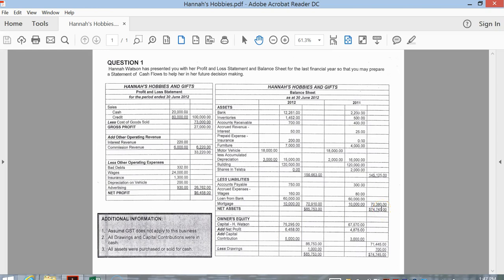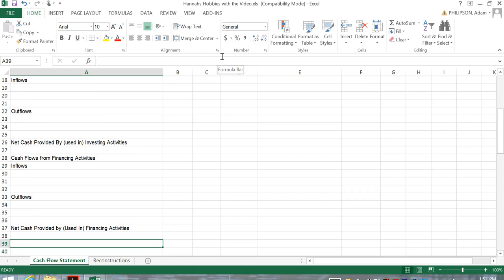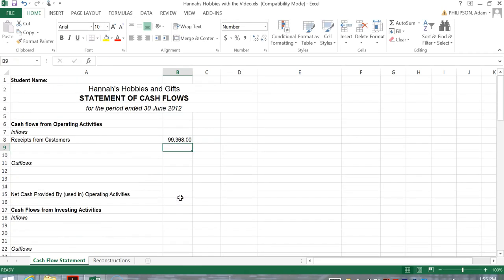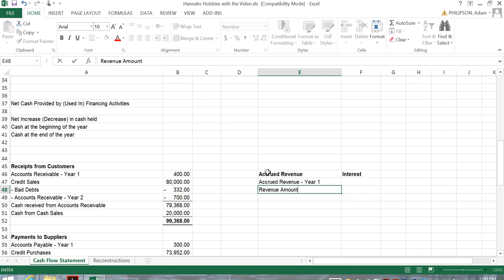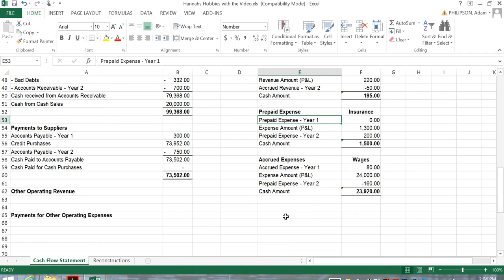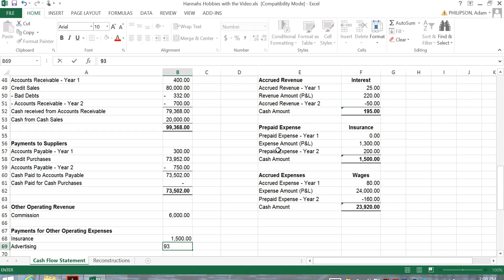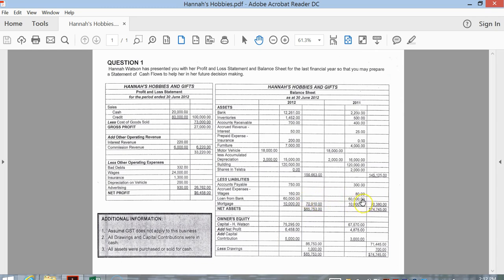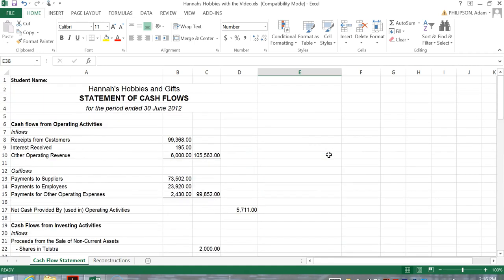Hannah's Hobbies Part 1